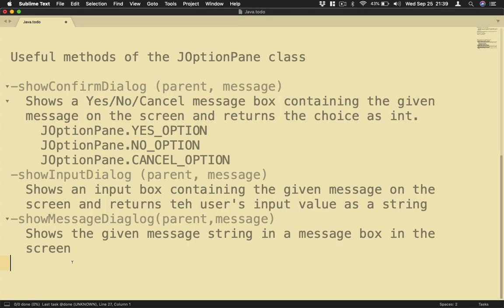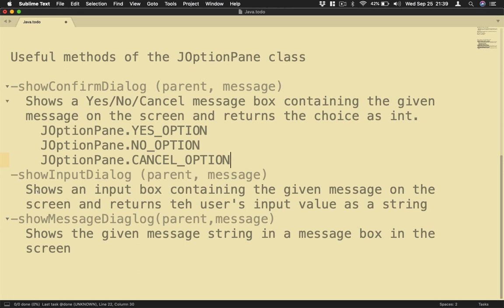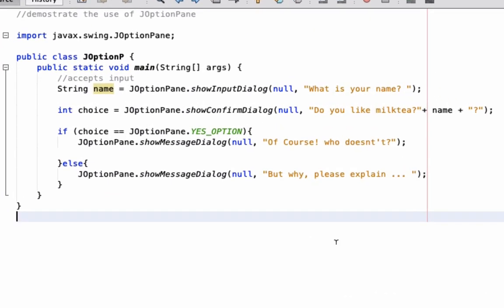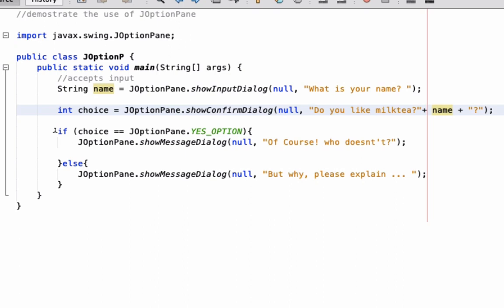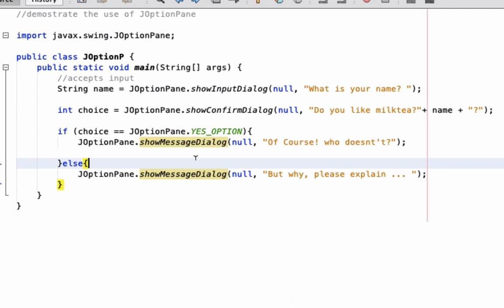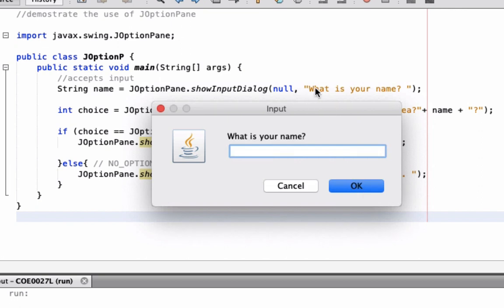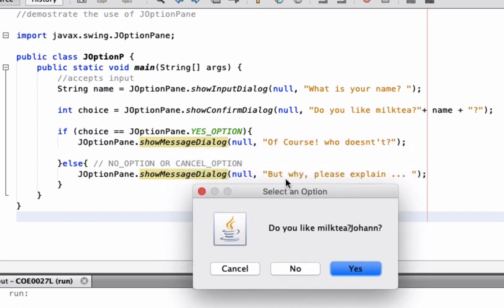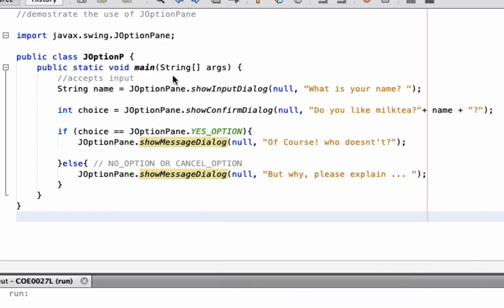Java tutorial Series - JOptionPane Demo 2